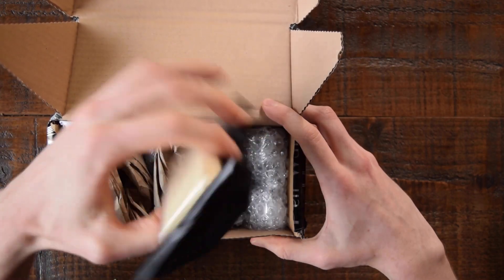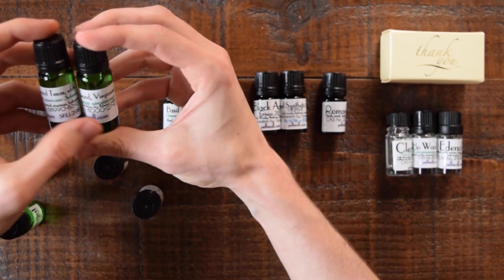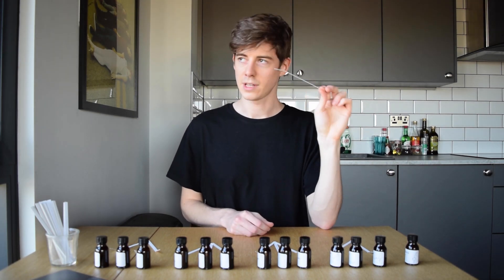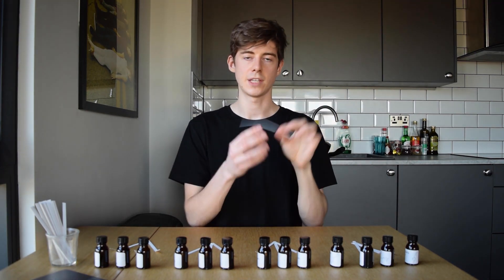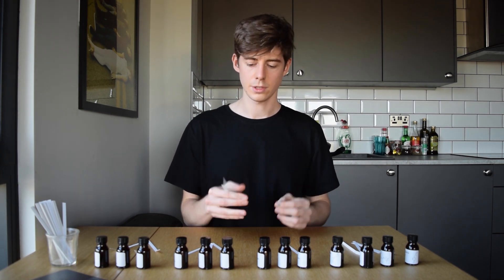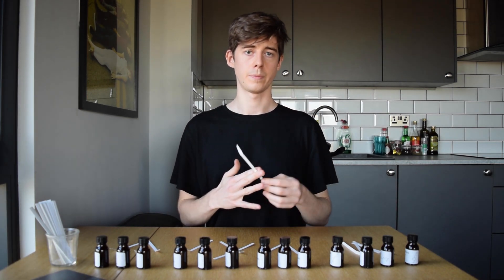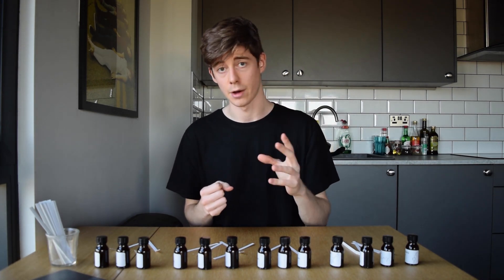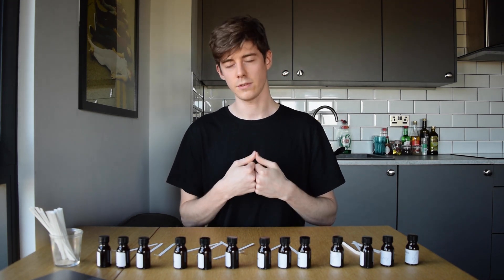Perfume ingredients unboxing - Pell Wall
0:00 - Intro
0:30 - Unboxing
3:45 - Making dilutions
4:43 - Cathoxal
5:29 - Javanol
6:32 - Edenolide & Romandolide
7:54 - Jasmophore (Jasmine Absolute Recreation)
8:58 - Oud bases - Black Agar Givco 215, Oud Synthetic 010760E
10:42 - Ho Wood Oil
11:43 - Basil Oil
12:12 - Ginger Oil
12:41 - Cedarwood Virginian, Cedarwood Texan
13:50 - Patchouli light
15:55 - Outro